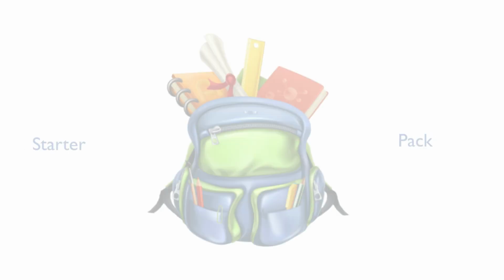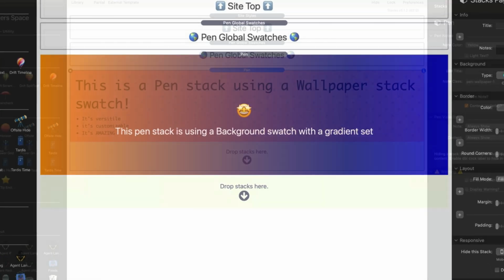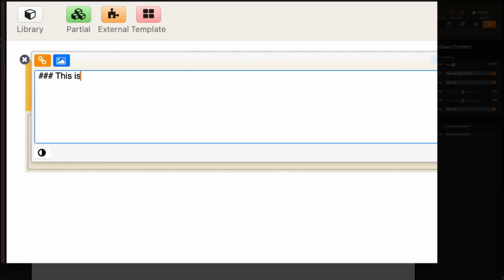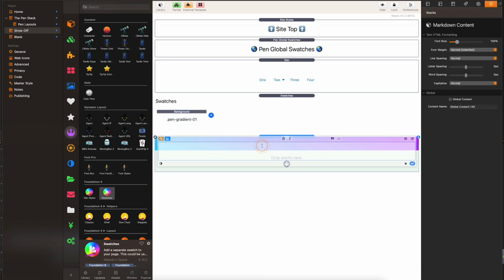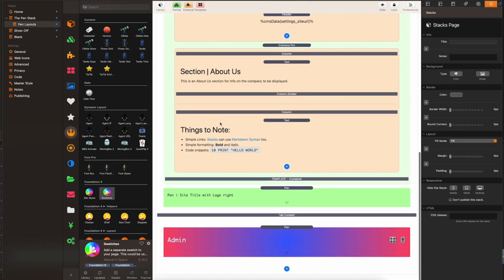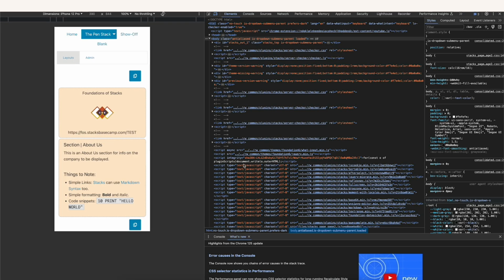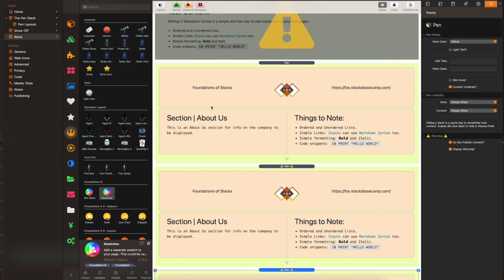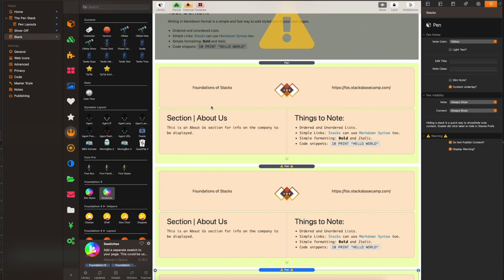The Pen Stack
​Unlock the Full Potential of the Pen Stack! 🖋️ | Complete Guide
Are you ready to make your projects more organized and efficient? Discover the incredible capabilities of the Pen Stack from Weaver Space! 🚀
In this video, we dive deep into:
🤔 What is the Pen Stack? - Understand why this free tool is a favorite among creators.
🎨 Customization Tips - Learn how to change colors, add emojis, and use markdown and HTML to personalize your stack.
🛠️ Advanced Features - Explore advanced layout designs using swatches and CSS.
❌ Debugging Made Easy - See how the "do not publish" setting can help you identify and fix issues fast.
Whether you're looking to streamline your workflow or make your projects visually appealing, the Pen Stack is your go-to tool. Don't miss out on hacks and tips that can transform your productivity! 🌟
📌 Links & Resources:
Space]